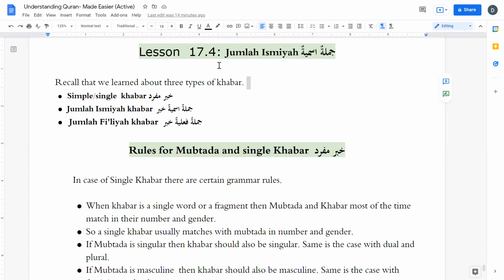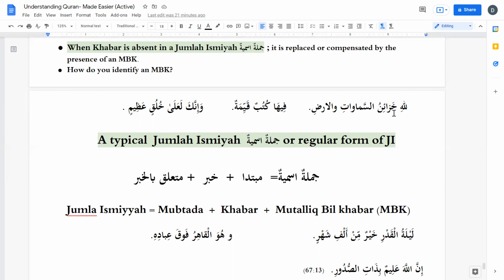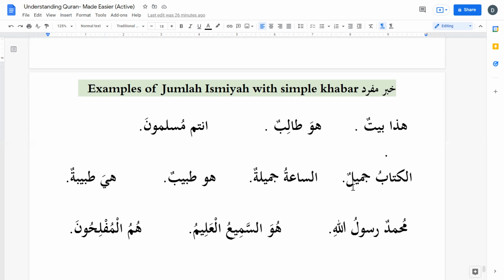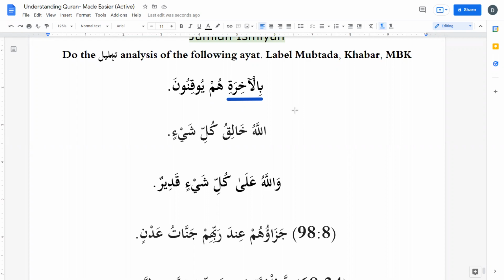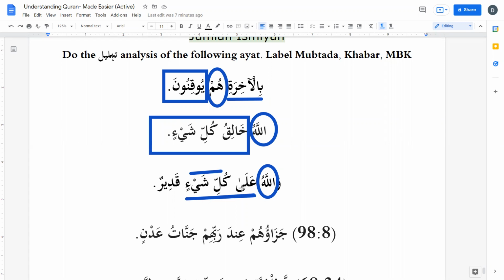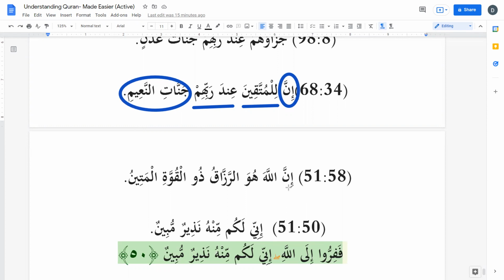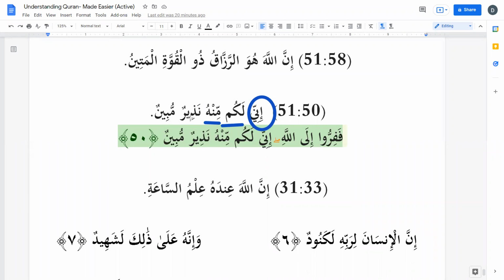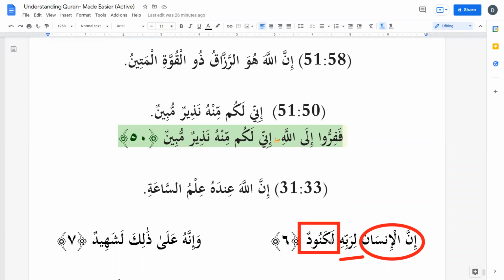Jumlah Ismiyah Part 4 جملة اسمية; Lesson 17 part 4 ; Let's Learn Arabic Grammar